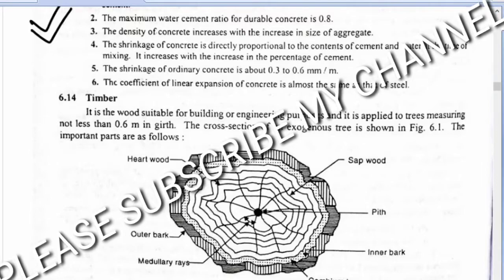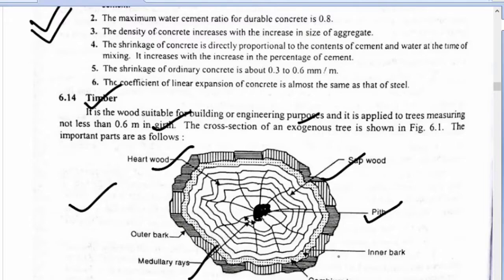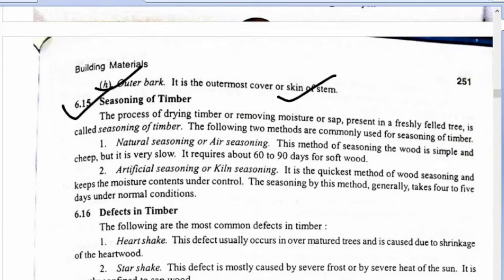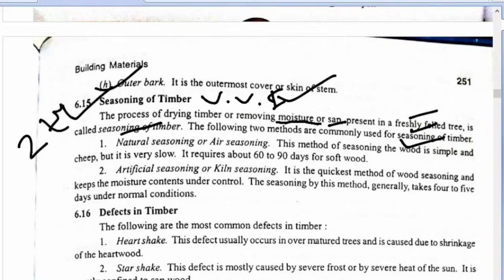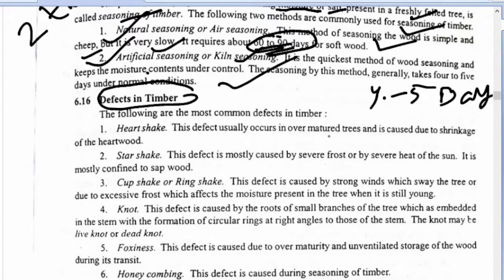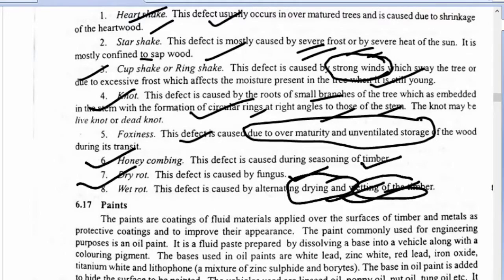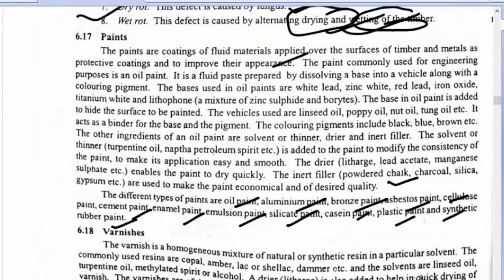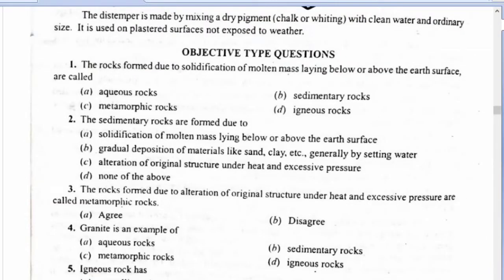Building Materials Class Part-3 | building materials and construction | BMC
In this video I will discuss the clear idea of Building Materials  and how to learn the BMC and from this video you will gather the knowledge of Building Materials.

Well come to my channel ''CIVIL ENGINEERING NOTES''
This channel is only for Govt.Job Preparation and for all DIPLOMA IN CIVIL ENGINEERING,B-TECH IN CIVIL ENGINEERING,M-TECH IN CIVIL ENGINEERING,DIPLOMA IN SURVEY ENGINEERING,ITI CIVIL,ITI SURVEY Students and for all Technical Competitive exams to crack.